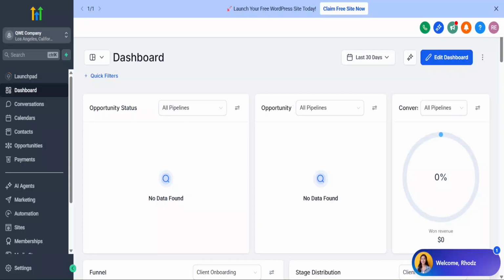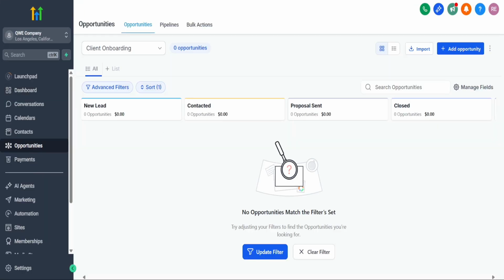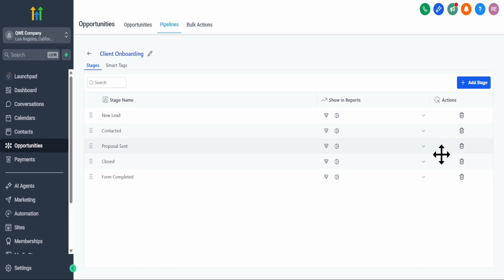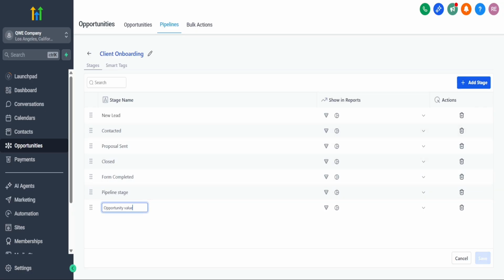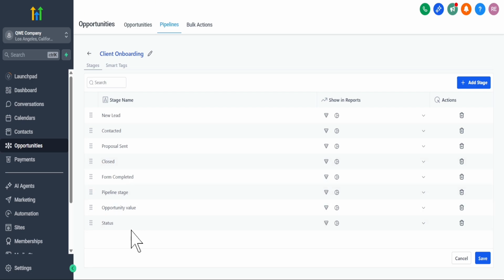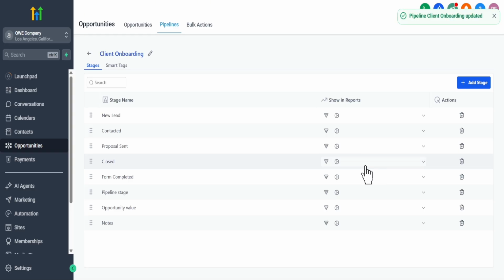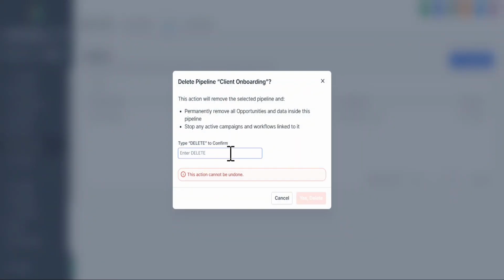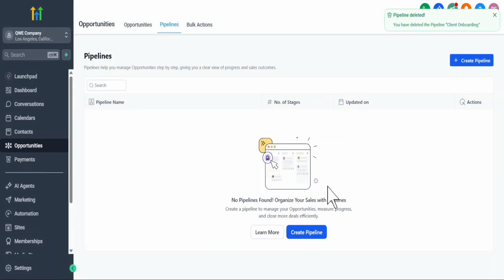How to Add Stages to Pipeline & Delete Opportunities in GoHighLevel - (Step-By-Step Tutorial)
Learn how to modify and manage pipelines in Go High Level (GHL). In this step-by-step tutorial, I’ll show you exactly how to add new stages to your opportunity pipeline and how to safely delete a pipeline you no longer need.
Perfect for GoHighLevel users, sales teams, and agency owners who want to keep their CRM pipelines clean and organized.
✅ What you'll learn:

Navigating to the Opportunities & Pipelines section
Adding custom stages to your pipeline
Best practices for clear stage naming
How to delete an entire pipeline safely
Confirmation steps to prevent accidental deletions

Timestamps below 👇

00:00 Intro - Modify & Delete Pipelines in Go High Level
00:27 Logging In & Opening Opportunities
00:33 Going to Pipelines Tab
00:47 Adding New Pipeline Stages
01:48 Saving Your Pipeline Changes
01:50 Deleting a Pipeline
02:29 Final Summary

Keep your Go High Level opportunities and pipelines clean and efficient.